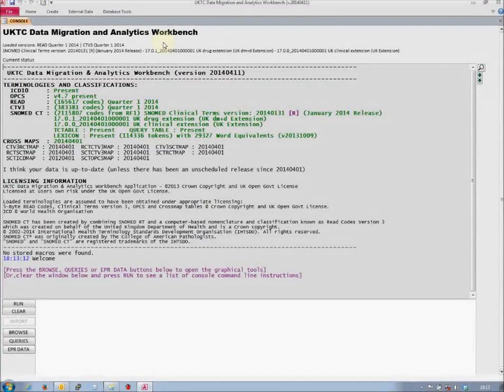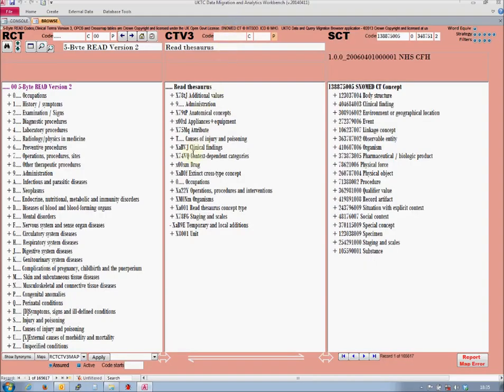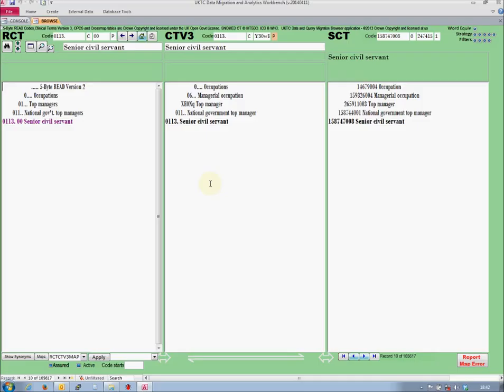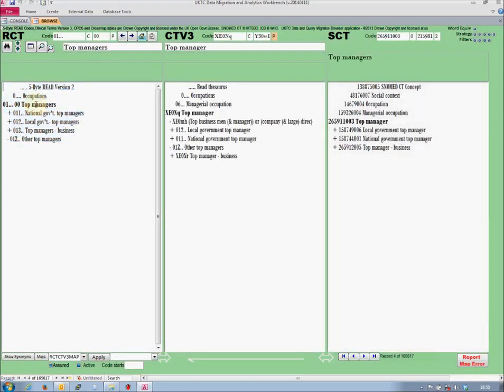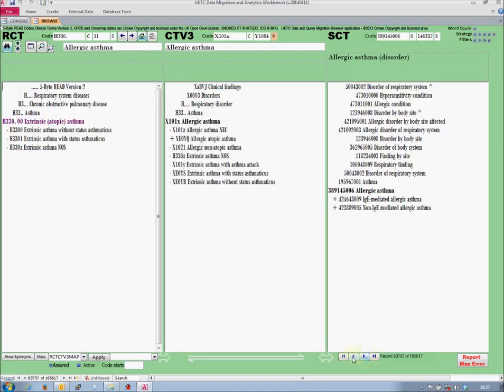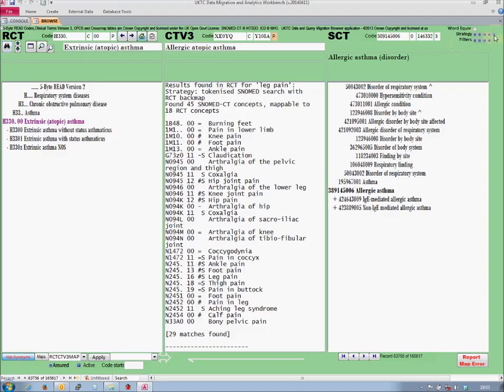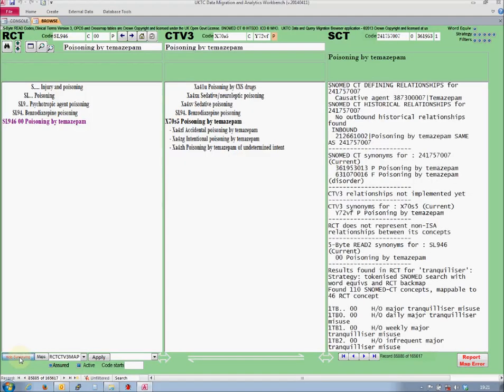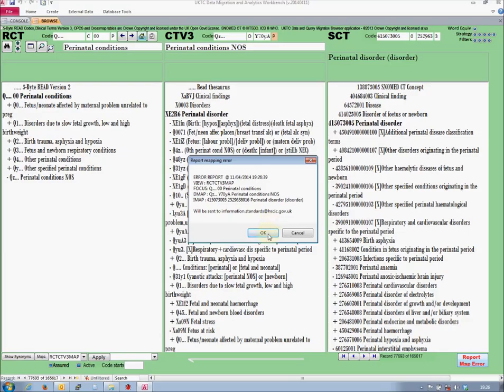UKTC DWMB Walkthrough (2014) - Part 2 of 5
The NHS DWMB as it was back in 2014 : Part 2 of 5

A suite of presentations that I recorded in May 2014, running through the functionality offered by the NHS Data Migration Workbench at that time.

BROWSING THE TERMINOLOGIES AND THEIR CROSSMAPS

00:55 Introducing the BROWSE tool
01:50 Overview of BROWSE user interface
03:27 Resizing the display
03:59 What the hierarchy panes show
05:58 Changing the browse terminology
06:29 Stepping through the browse mapping table
07:26 Assured and unassured maps
08:18 Navigating up and down the hierarchies
10:19 Changing the browse focus
11:52 Specific code lookup
14:45 Checking maps from a synonym of the browse focus concept
16:09 Direct lexical search for codes
17:06 Indirect lexical search, leveraging SNOMED
20:48 Using word equivalence to augment lexical search
22:05 To click is to copy!
23:25 The Show/Hide Synonyms button
25:01 Indicators of whether map is bidirectional
25:41 Report Map Error button
END